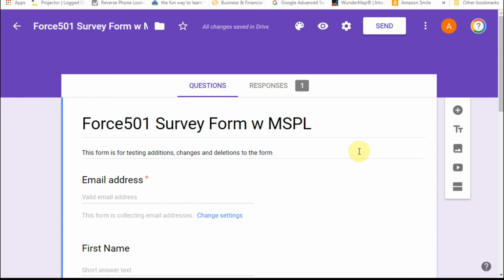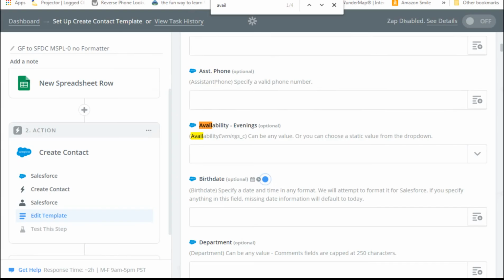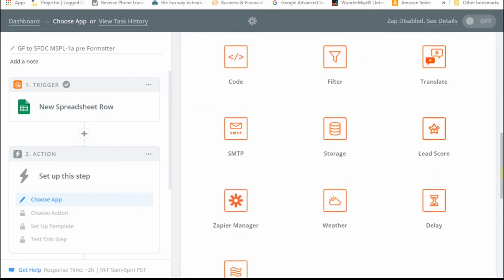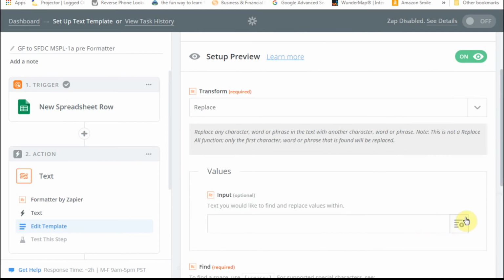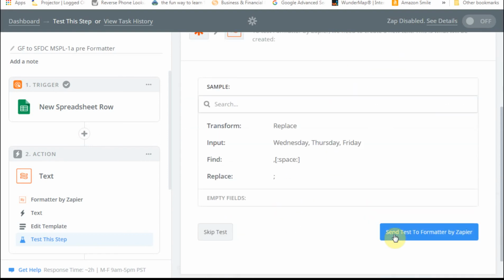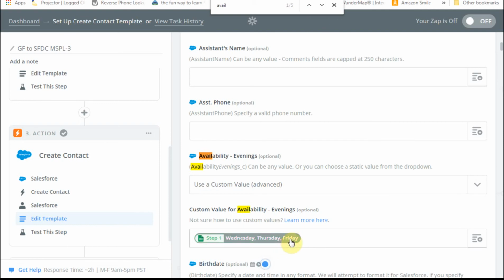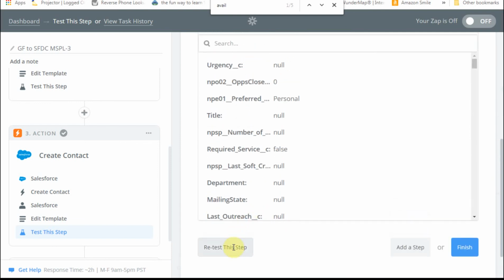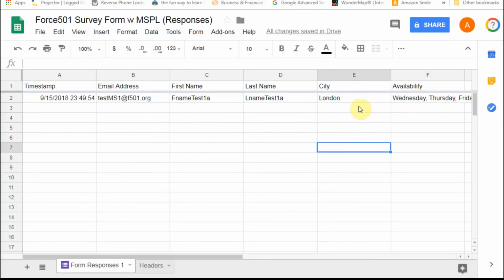1.6 Google Forms to Salesforce using Zapier Formatter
Shows how to use Zapier's Formatter Tool so that responses to a Google Form that includes multi-select pick lists can be imported automatically into Salesforce using a Zap when a new response is received.
The final step would be to "turn on the Zap" so new responses to the Google Form would automatically create new Contacts in Salesforce.

Special thanks to Harshith Srinivas for hisr coaching with this process.

The full playlist shows the process from Google Forms to Salesforce Contacts using Zaps by Zapier.